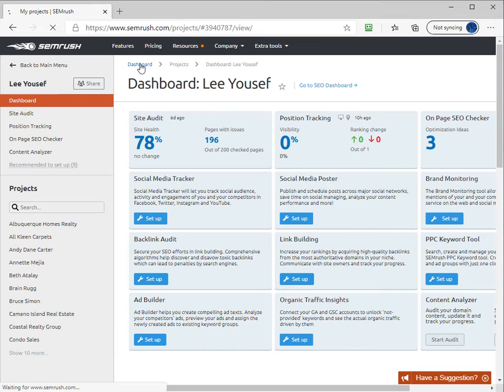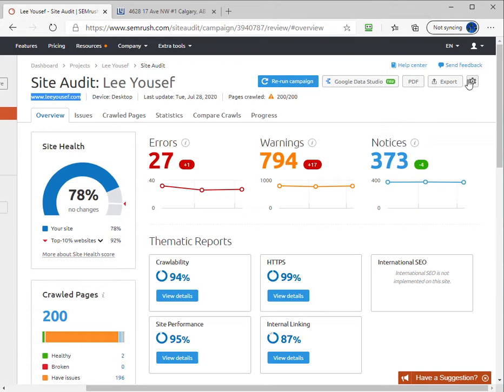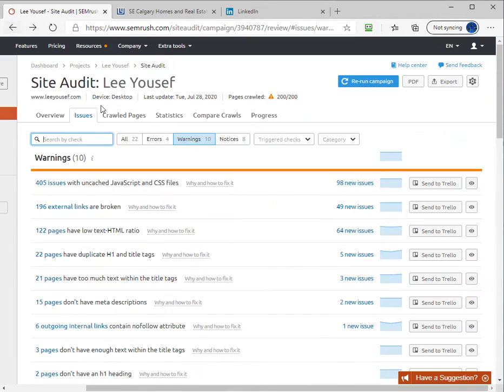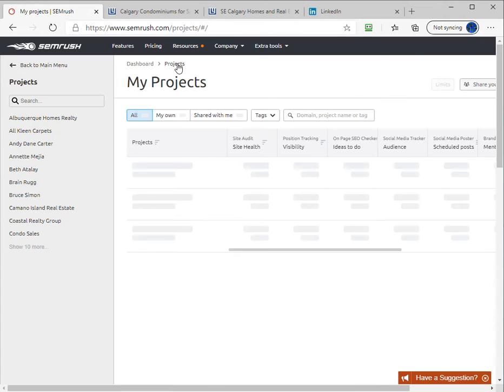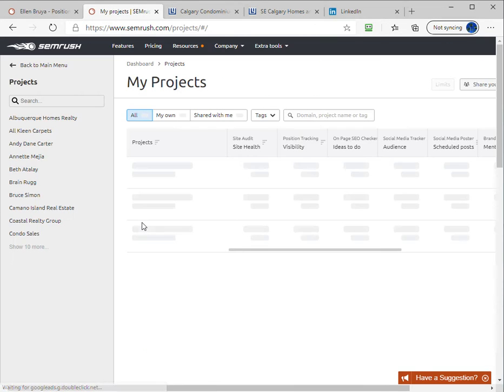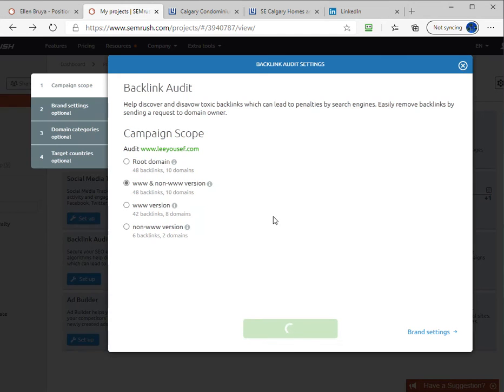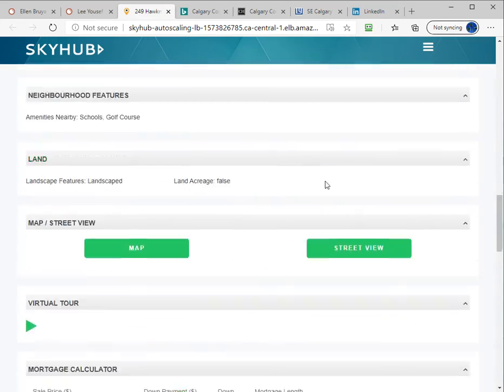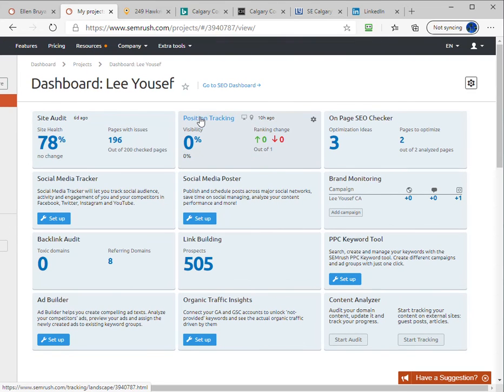Personal SEO™ Teaches - How to Setup and use SEMRush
This is a quick video just going over some highlights of SEMRush this is not an exhaustive walk-through.